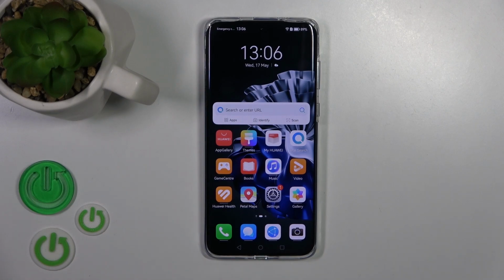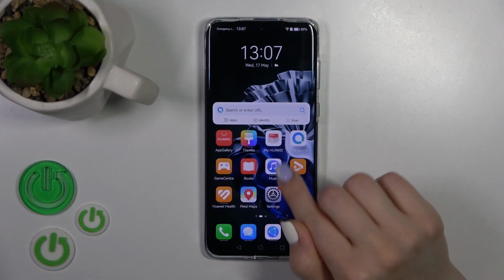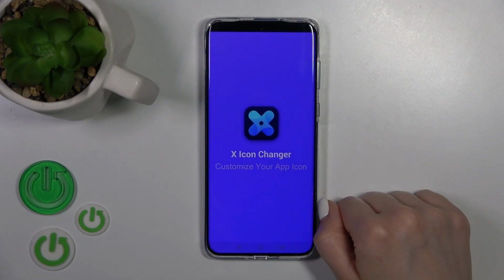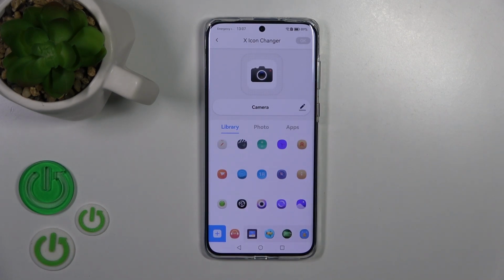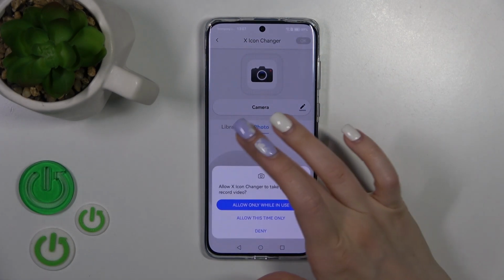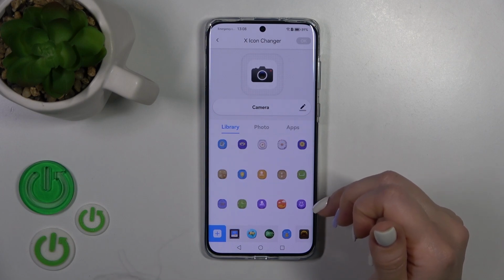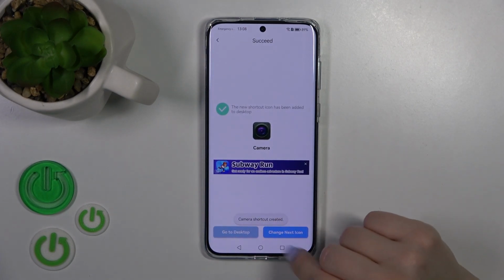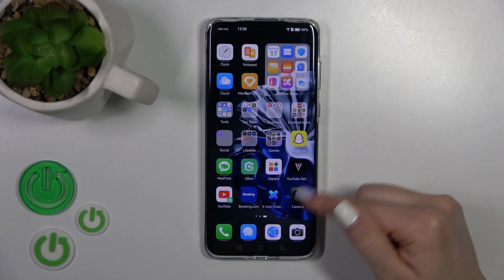How To Change Icons Shape On HUAWEI P60 PRO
Want to give your HUAWEI P60 PRO a fresh new look? In this tutorial, we will walk you through the process of changing the icon shape on your device. HUAWEI P60 PRO offers the flexibility to customize the shape of your app icons, allowing you to personalize your device's appearance to match your style.

Change icon shape on HUAWEI P60 PRO
Customize app icon shape on HUAWEI P60 PRO
How to switch icon shapes on HUAWEI P60 PRO
Personalize icon shapes on HUAWEI P60 PRO
Customization options for app icons on HUAWEI P60 PRO